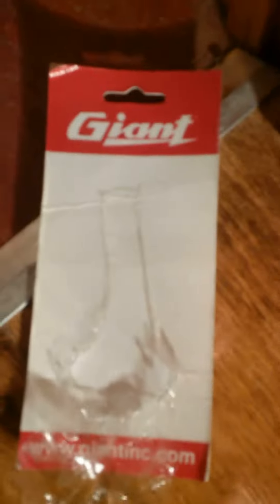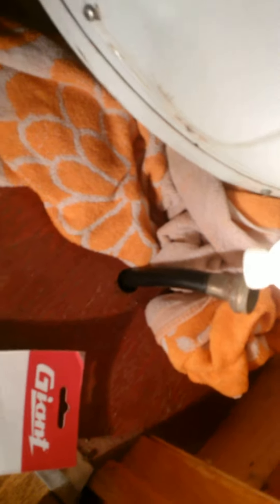HOT WATER TANK DRAIN REPAIR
COTTAGE HOT WATER TANK DRAIN REPAIR